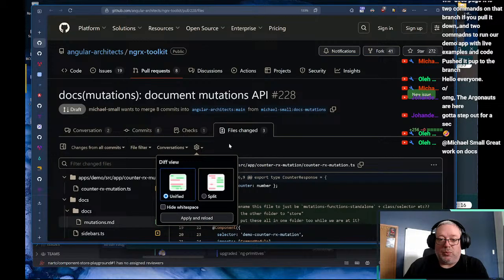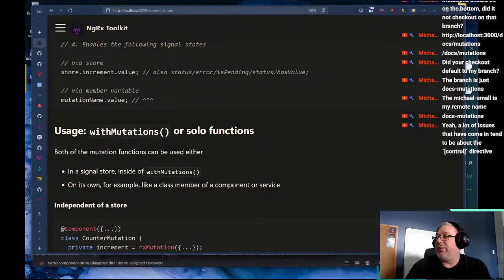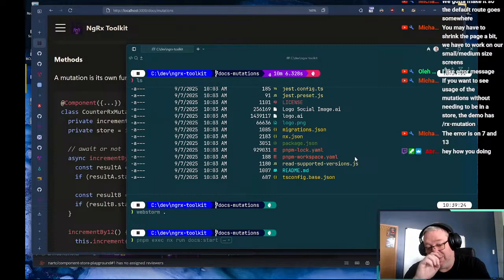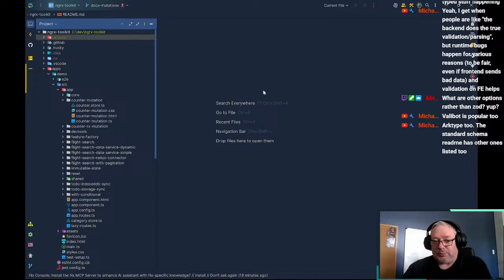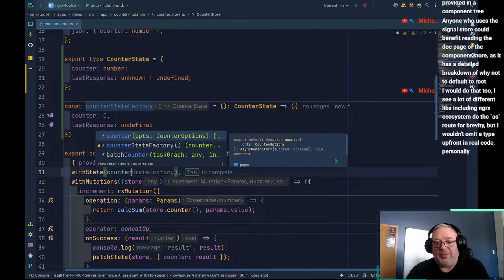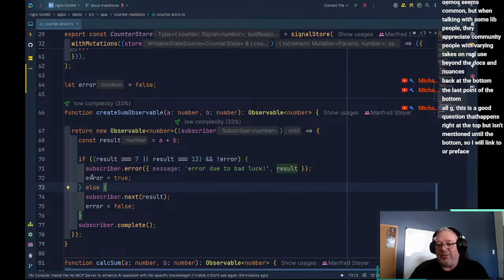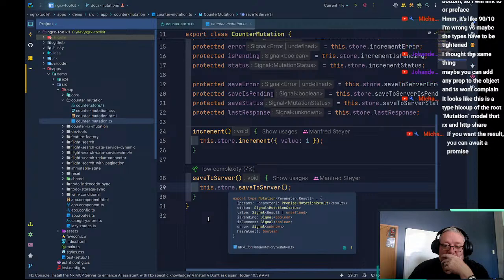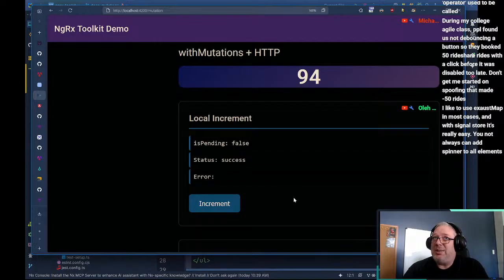Tour of Heroes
How can we safely do mutations for our stores? Why would we want to?